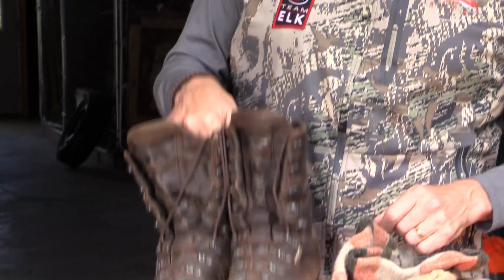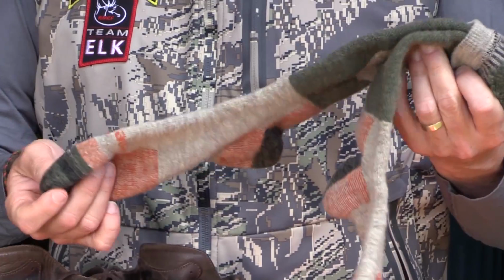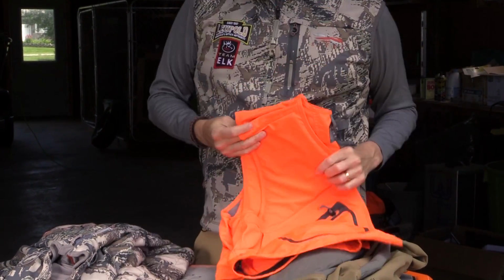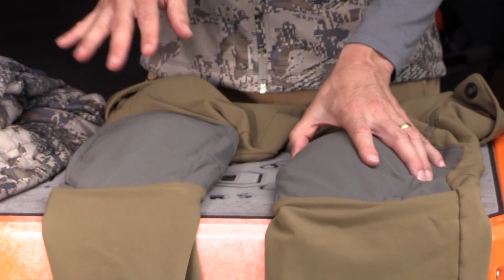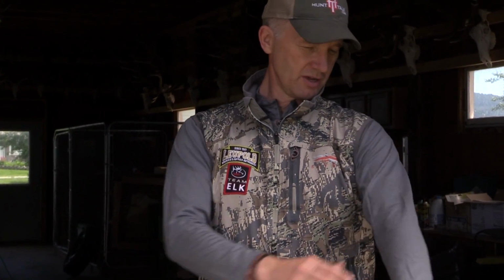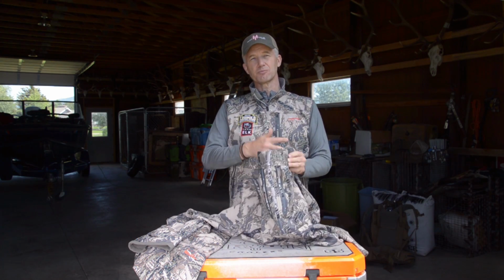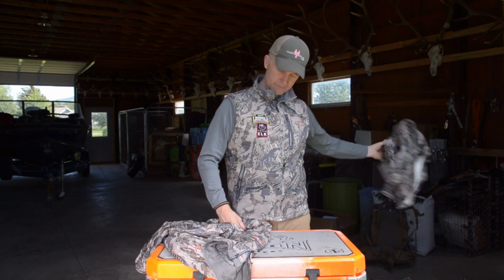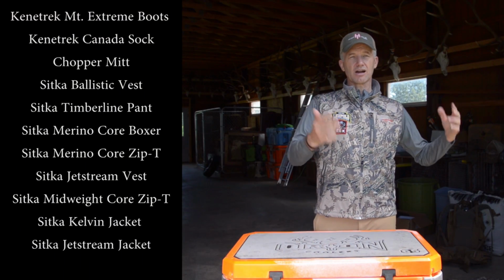Montana Elk Hunting - Clothing we use (late October)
Montana Elk hunting with Randy Newberg explains the clothing used for a late October public land rifle hunt where the temperature and conditions can fluctuate rapidly.  You will see why we use Sitka Gear for our performance clothing needs.

Additionally, we explain the boots and socks we use, and why Kenetrek is the solution we choose.